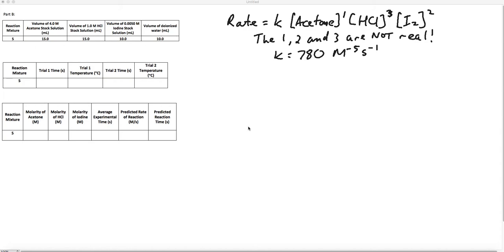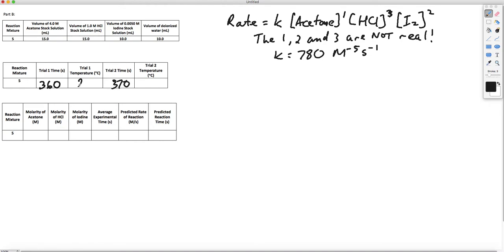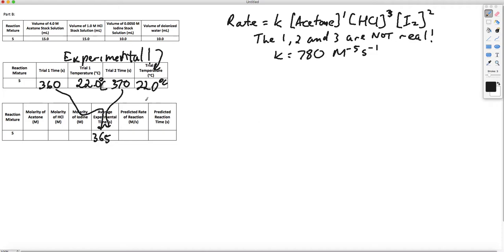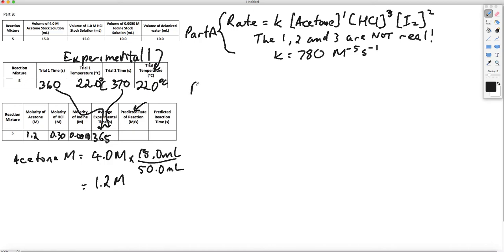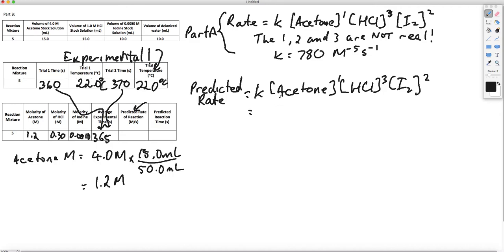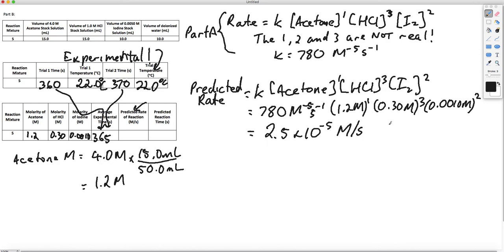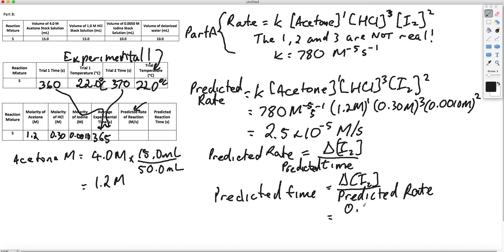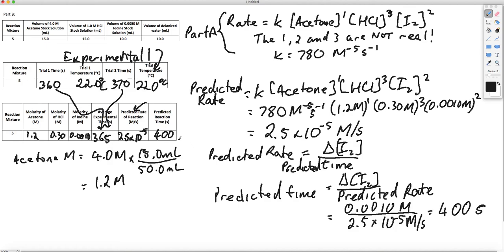Kinetics Part B